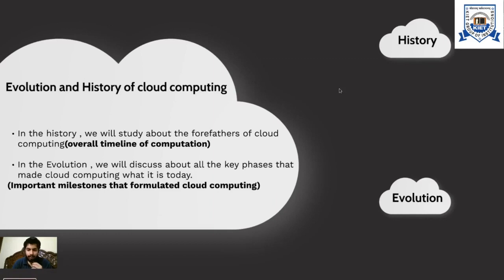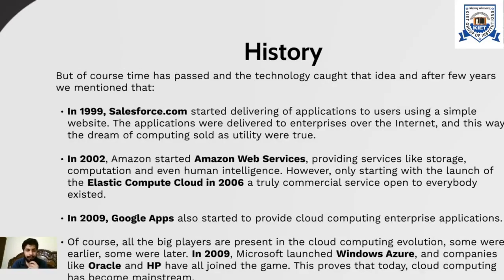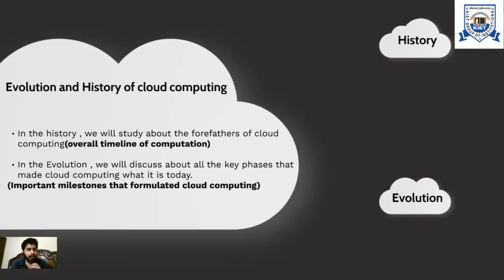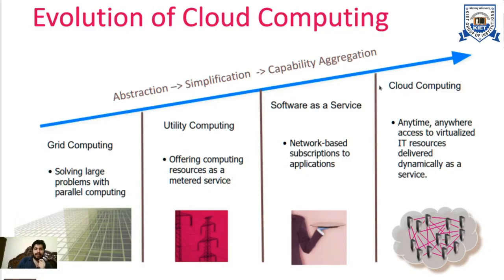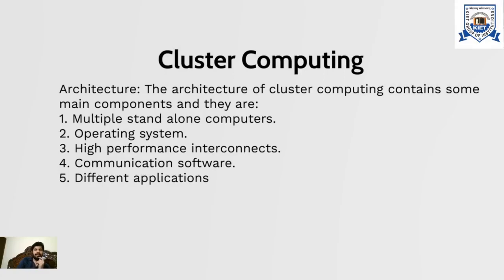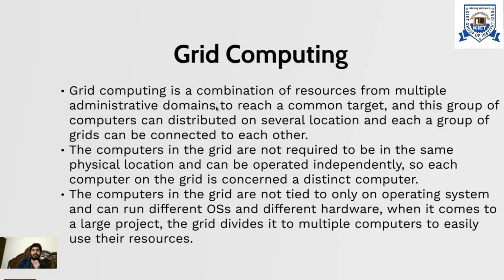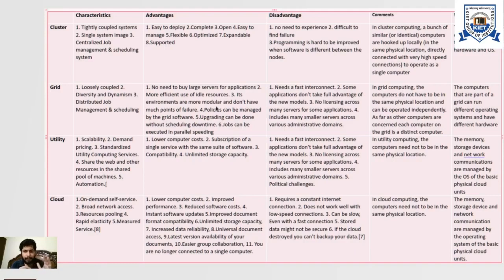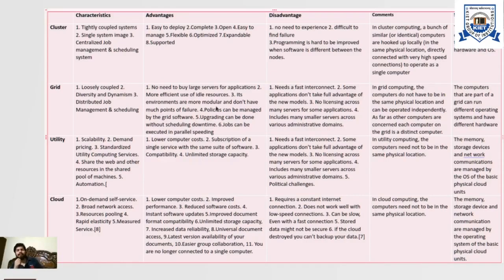L - 2 | Unit - 1 | CLOUD USAGE SCENARIOS PART 1 | CLOUD COMPUTING